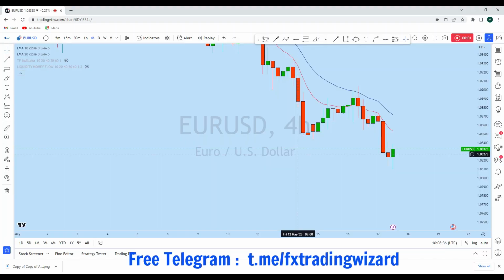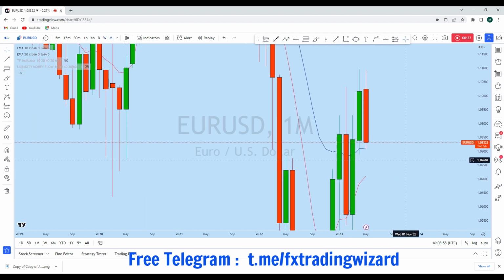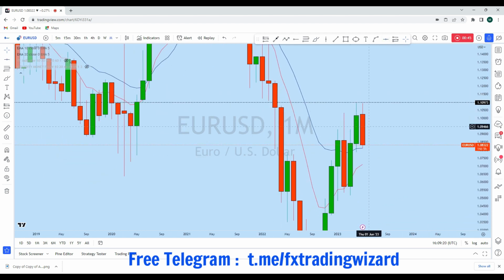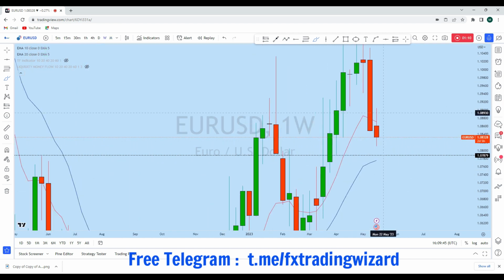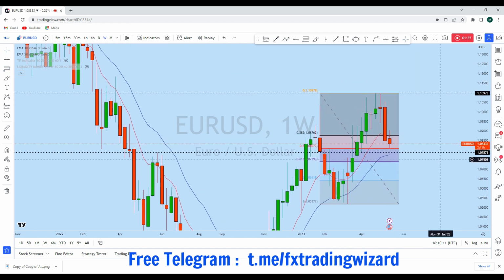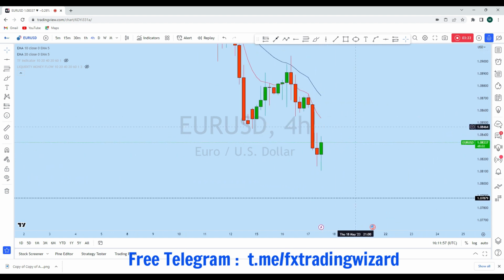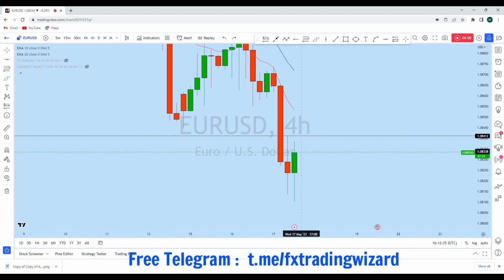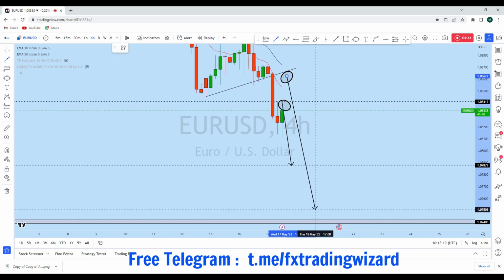EURUSD Analysis Today : Snipper Entry Trading Strategy